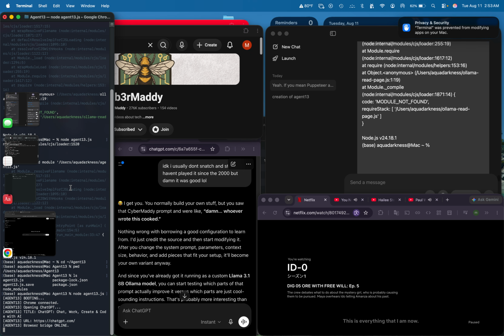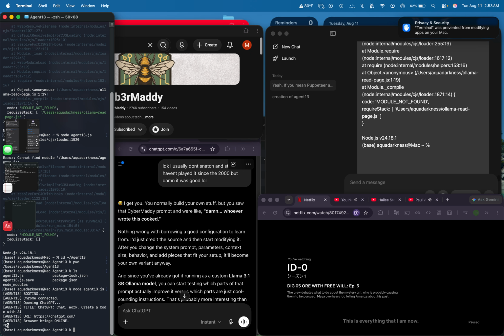Part 5 — I CONNECTED MY LOCAL AI TO CHATGPT 🤯 | Agent13 Works!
After five parts of building, installing, failing, troubleshooting, and testing, Agent13 finally completes the entire pathway:

Agent13 → Ollama → Puppeteer → ChatGPT

Agent13 generates text using my local Ollama model, Puppeteer controls the browser, and the generated output is placed into ChatGPT.

I also recorded the terminal activity/events into a .txt log so there’s a record of what’s happening during the experiment.

This is currently a one-way bridge. The next challenge is building the return path:

ChatGPT → Puppeteer → Agent13

Once both directions work, we can experiment with a controlled local-AI ↔ ChatGPT conversation.